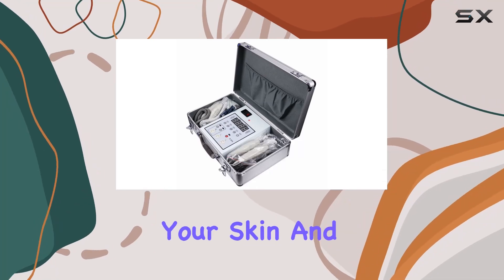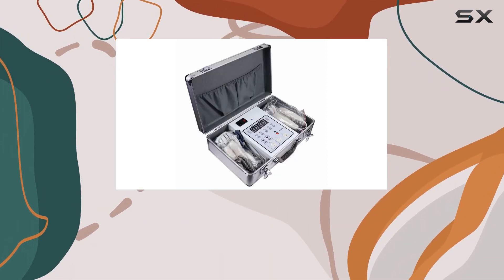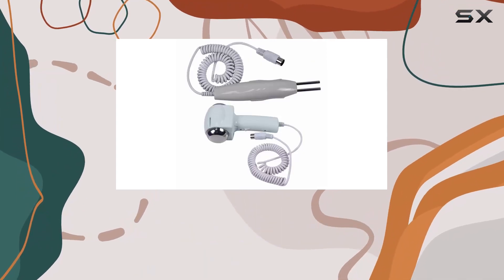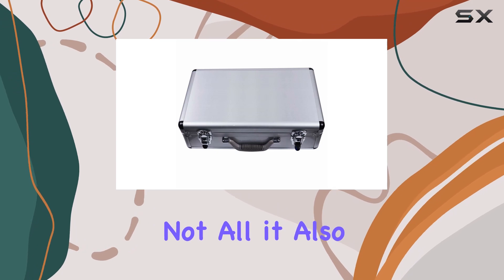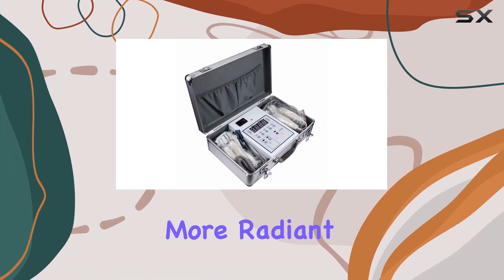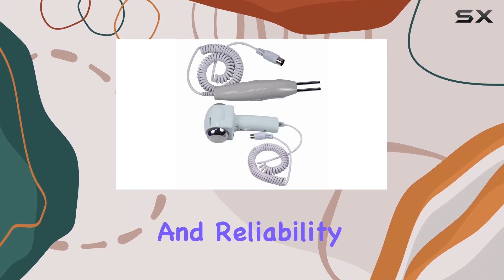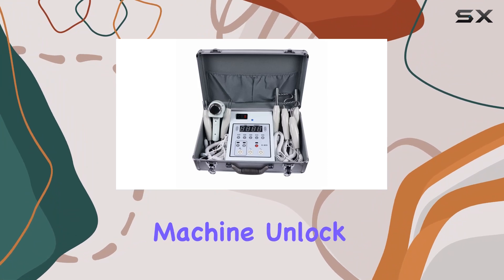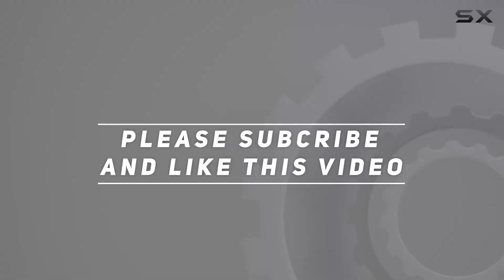3 in 1 Boxy Galvanic Magic Glove Microcurrent Face Lift Facial Machine: Unlock Your Skin's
3 in 1 Boxy Galvanic Magic Glove Microcurrent Face Lift Facial Machine: Unlock Your Skin's

0:00 Intro
0:06 Review

Things that we mentioned in this video:
3 in 1 Boxy : B07GP5P67K